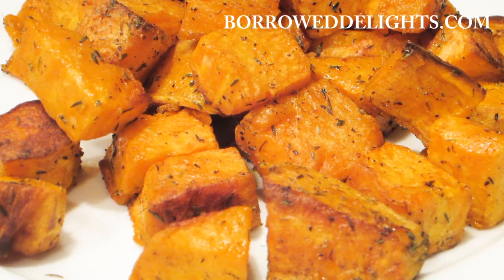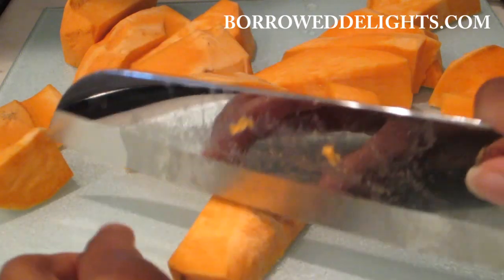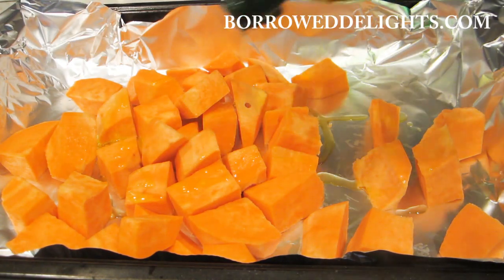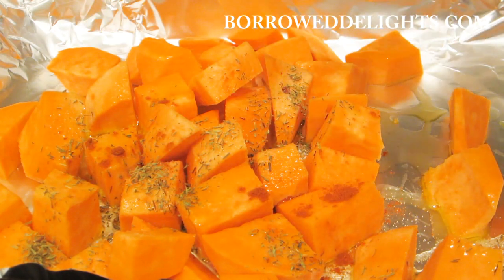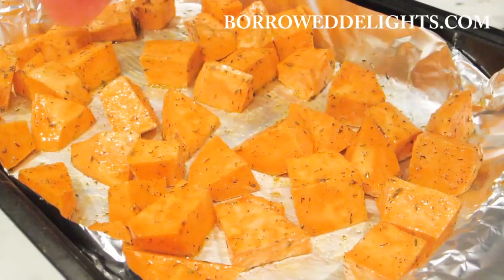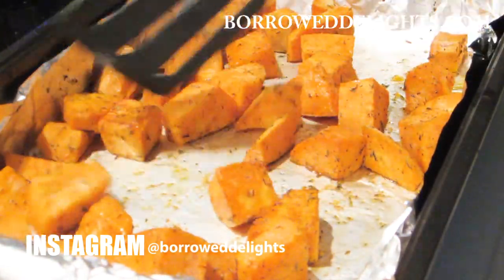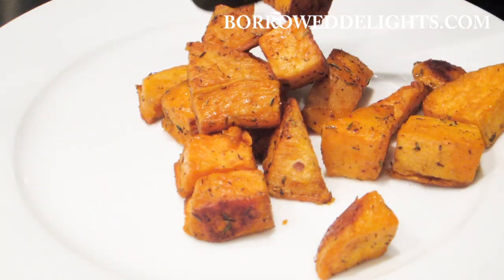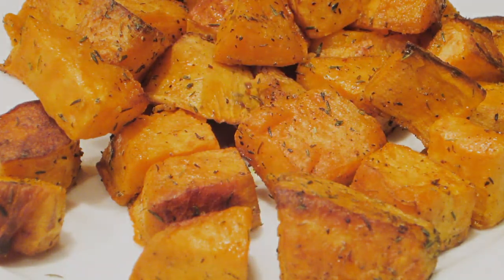How to make Roasted Sweet Potatoes - Oven Roasted Sweet Potatoes | Episode 116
Learn how to oven roasted sweet potatoes.  Use this recipe to make the perfect breakfast sweet potato hash.  Get the written recipe here for these cubed sweet potatoes in oven by visiting my site below!

✅Ingredients & Directions
1 sweet potatoes, peeled and cubed
2/4 teaspoons salt
½  teaspoon paprika
1 teaspoon dried thyme
3 tablespoons oil

Preheat oven to 400.  Oil a baking sheet and set aside.
Place cubed sweet potatoes into a mixing bowl.
Add spices and oil and toss with potatoes, ensuring potatoes are fully coated.
Place spiced potatoes onto prepared baking sheet in a single layer.
Bake for 40 minutes, turning potatoes half way through baking process to ensure even baking.